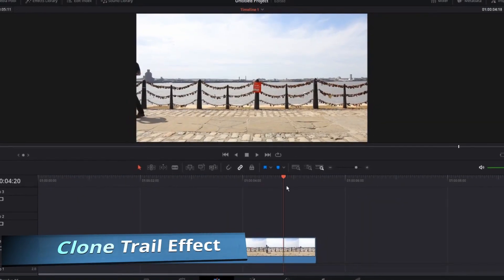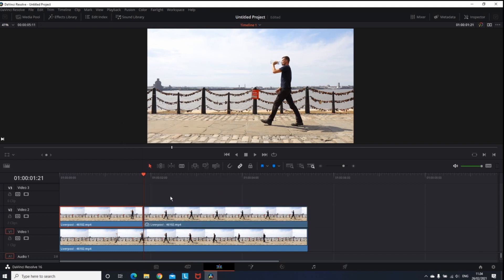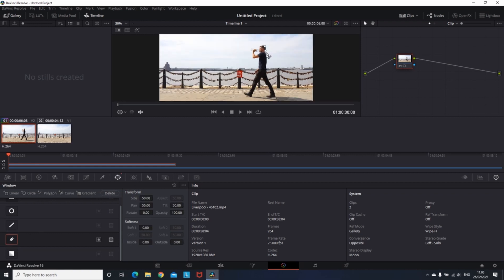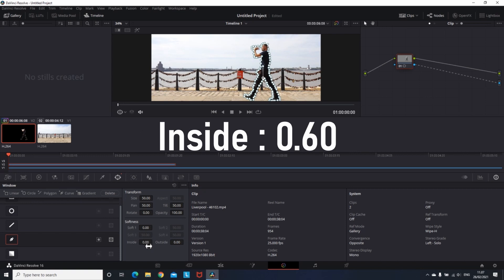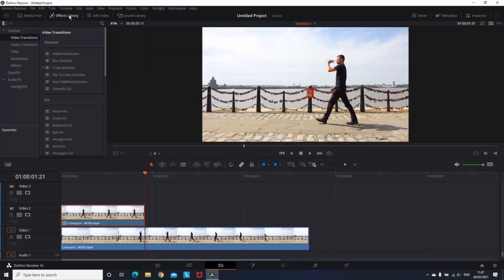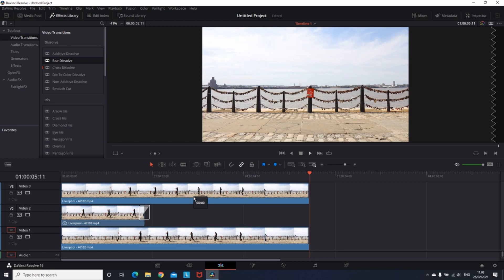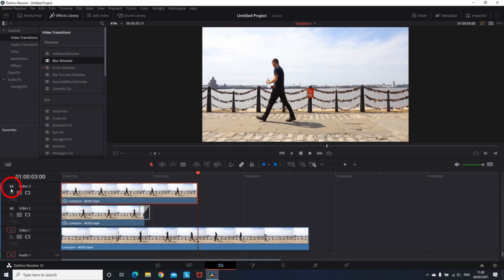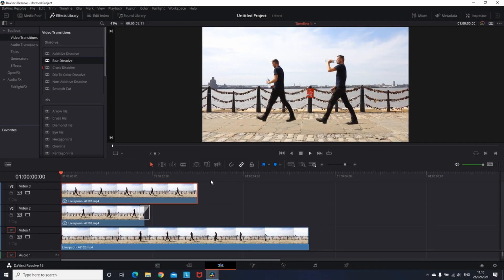How To Create Easy Clone Trail Effect In Davinci Resolve. Davinci Resolve 19 Masking Effect Tutorial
This is tutorial on how you can make Clone Trail Effect using Davinci Resolve 19.

In this channel i will try to consistently upload video's about :
* Photo Editing
* Video Editing
* YouTube Trick's and Tip's
*  Working Free With Photopea and Davinci Resolve
And thing's like that

Get TubeBuddy and improve your view's on your channel by optimizing your SEO
using TubeBuddy. Better Tags to rank easier and grow on YouTube !